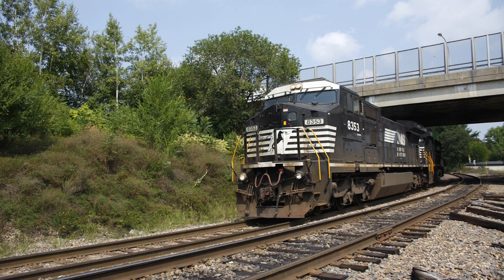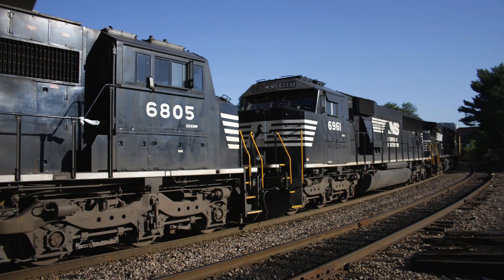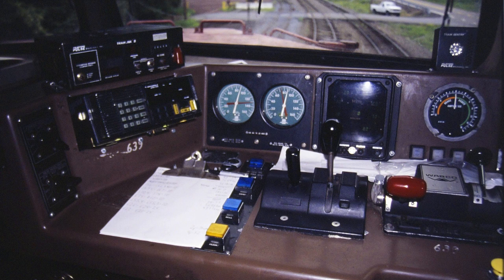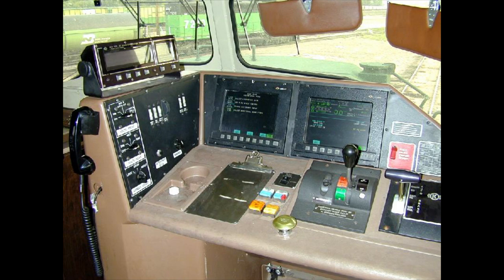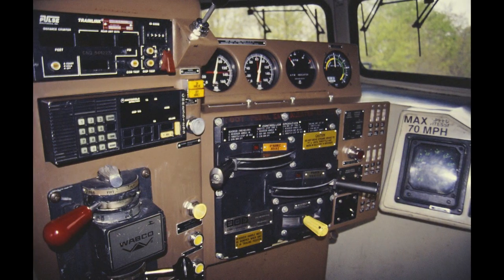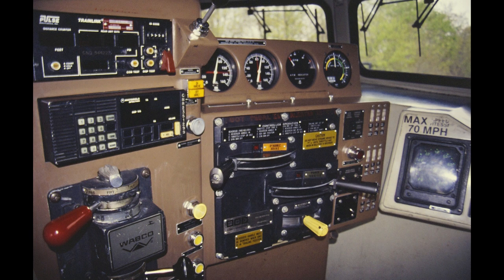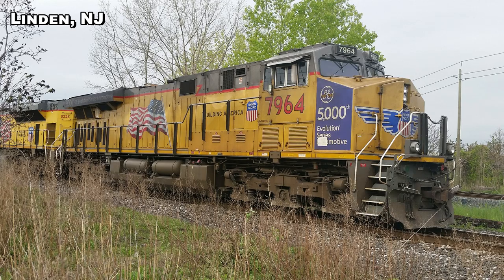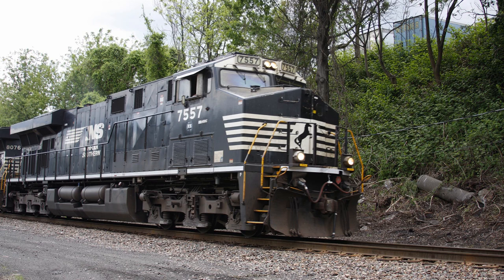HOW LOCOMOTIVES ARE WIRED